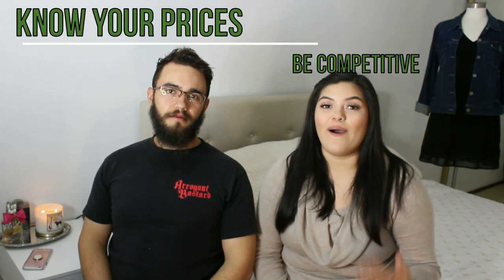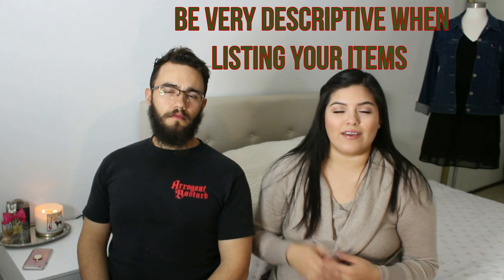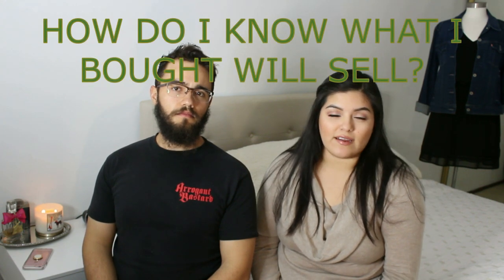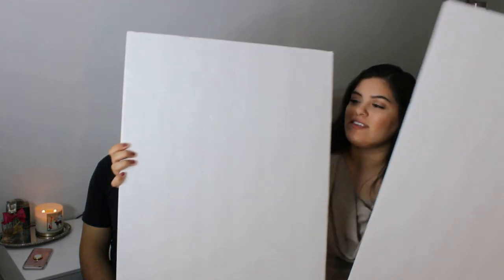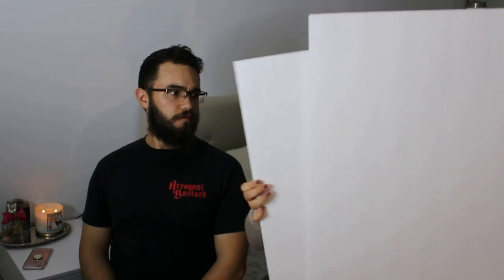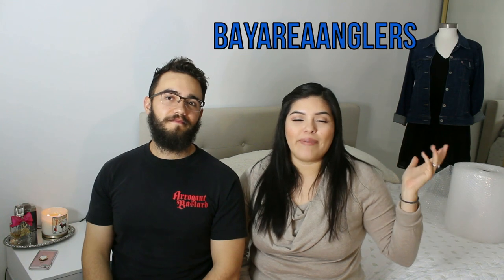HOW WE MAKE MONEY SELLING OUR ITEMS ONLINE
I have an exciting video today with my husband Nino. We talk a little bit about re-selling online how we get items sold, we go into shipping details to ensure your buyers are satisfied with their purchase and we give you a lot of more tips.

 Here's the links to the products we use ↙

→ Bubble wrap
→Shipping bags
→Box tape
→Tissue paper
→Shipping label maker

⇢Camera I use to film/take photos